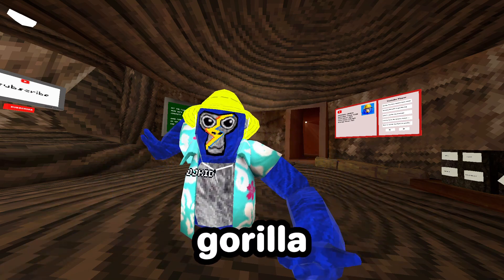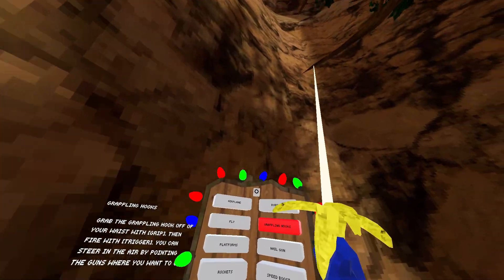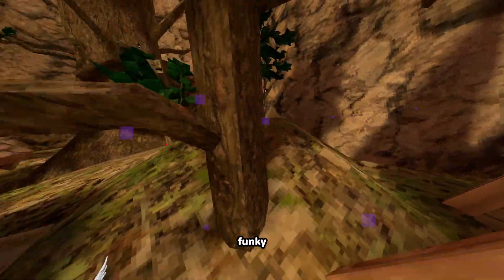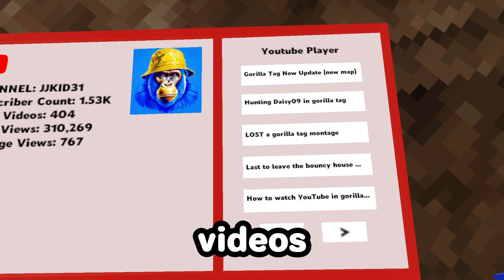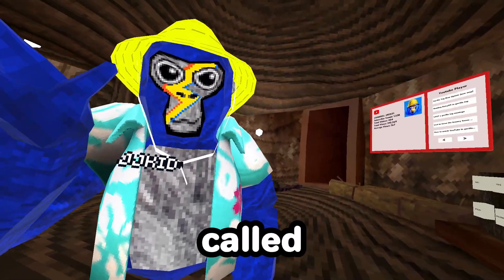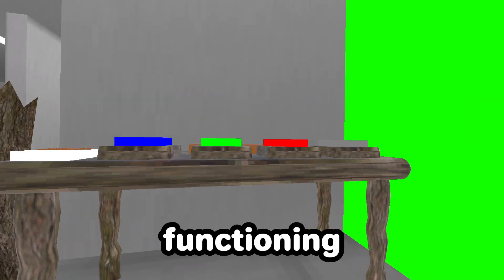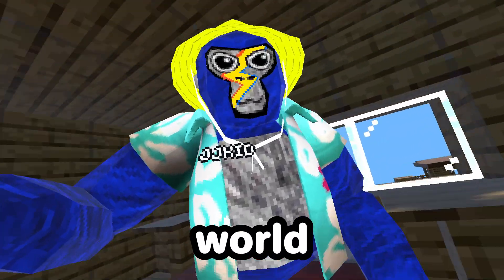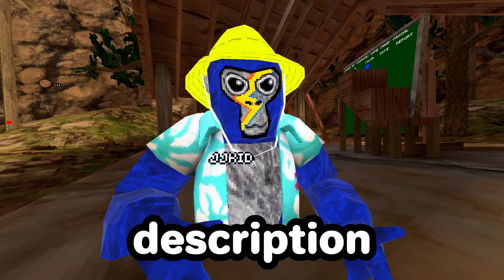Best mods in gorilla tag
I found the best mods in gorilla tag